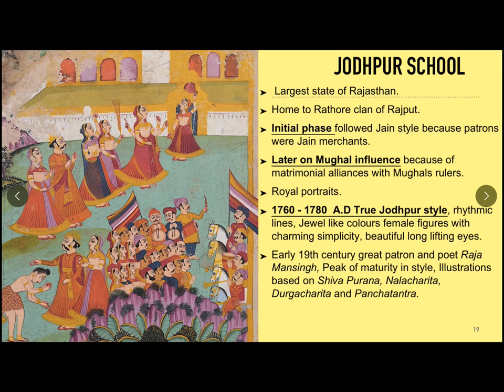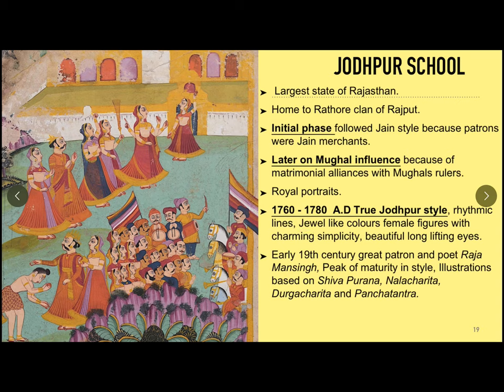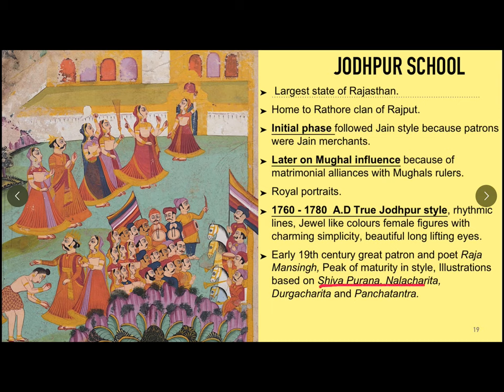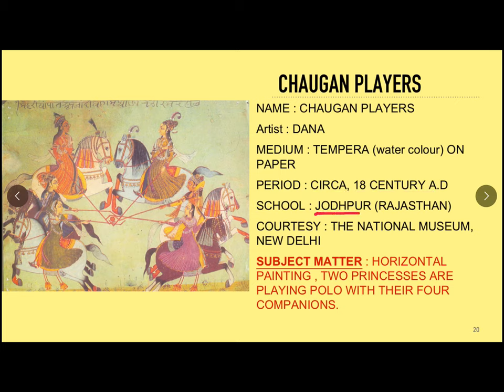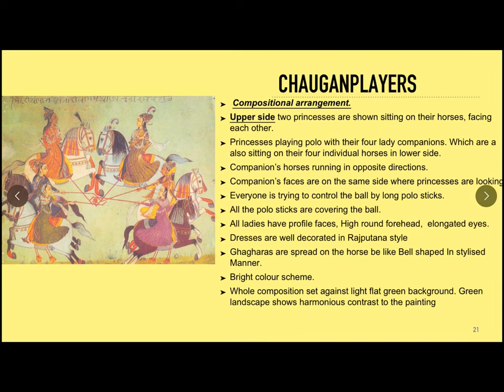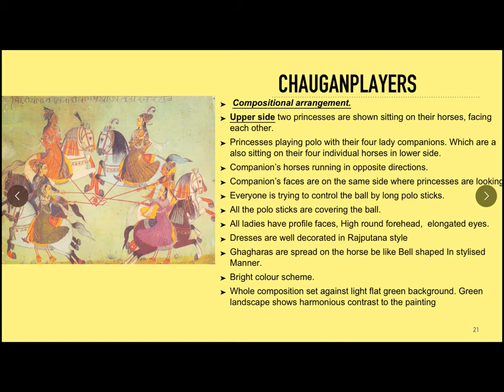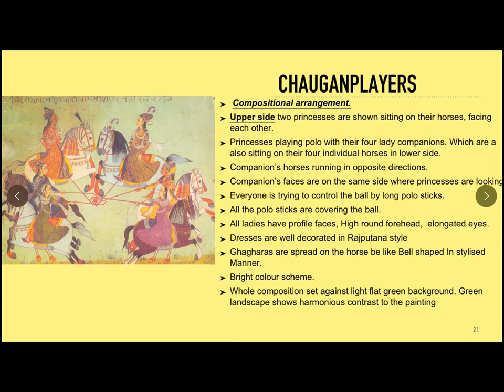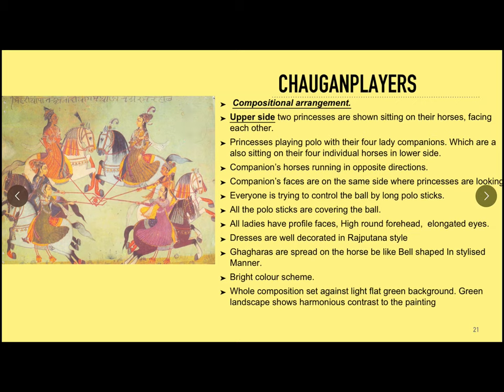JODHPUR SCHOOL OF ART/ CHAUGAN PLAYERS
RAJASTHAN SCHOOL OF ART            CLASS 12th  CBSE PAINTING